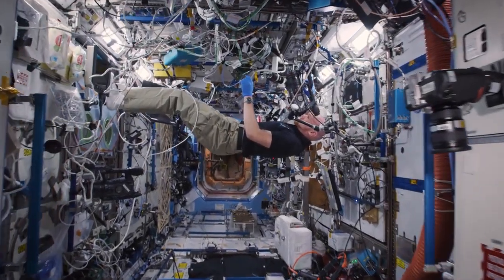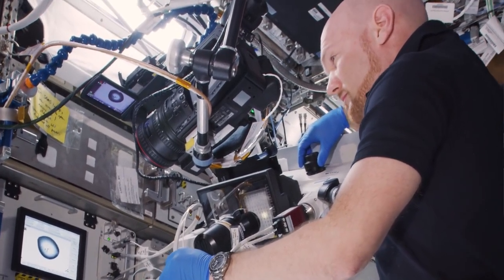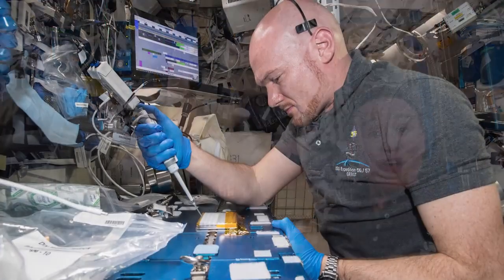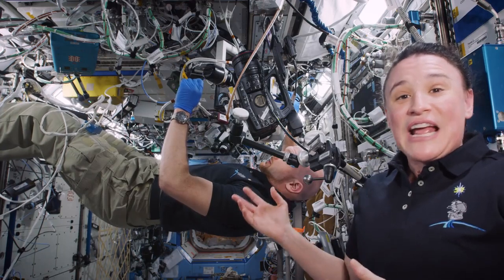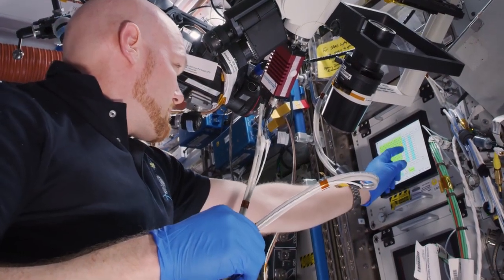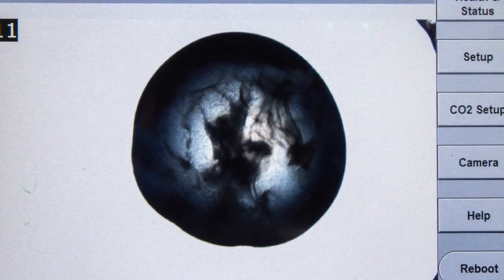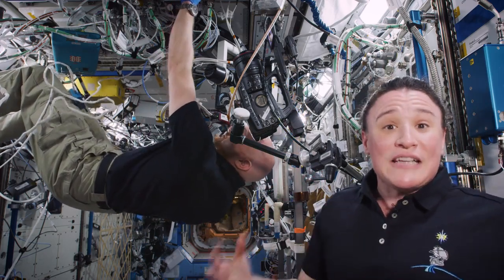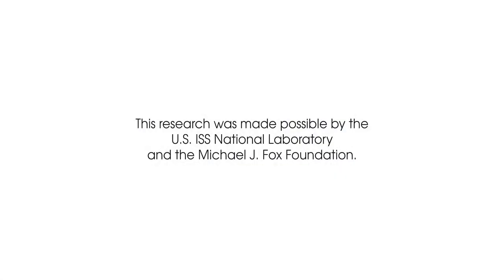Space Grown Crystals Offer Clarity on Parkinson's Disease